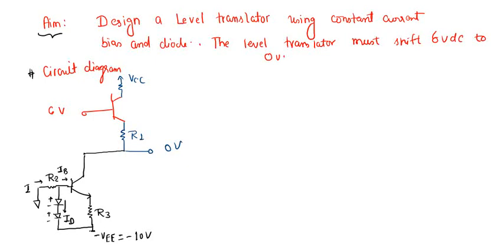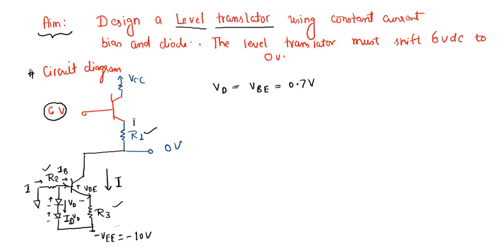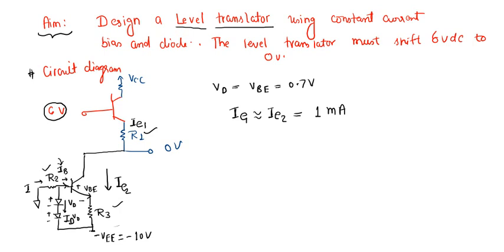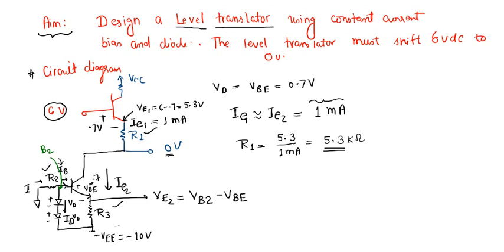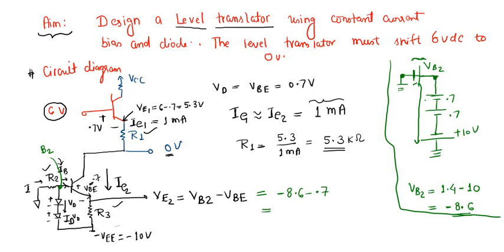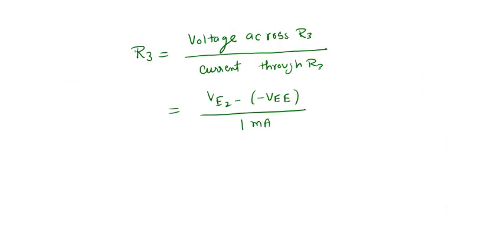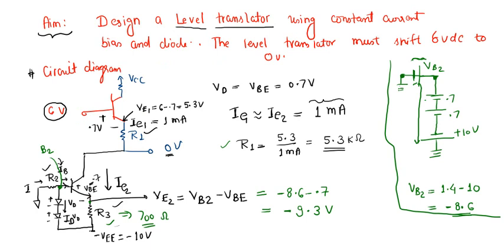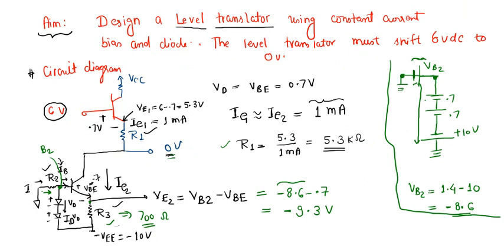Level translator using constant current bias